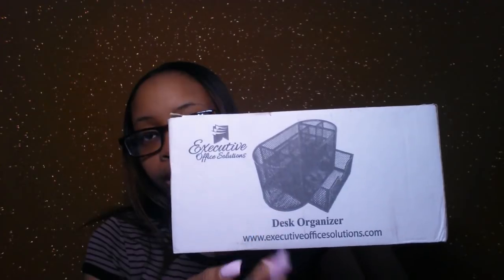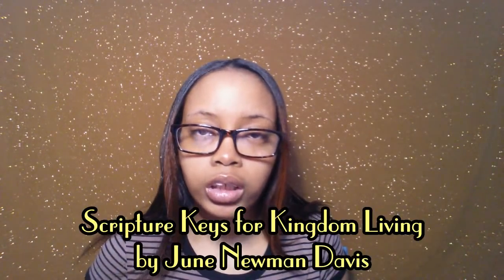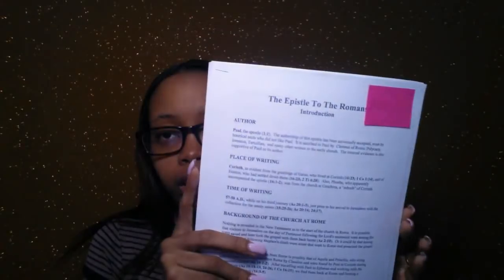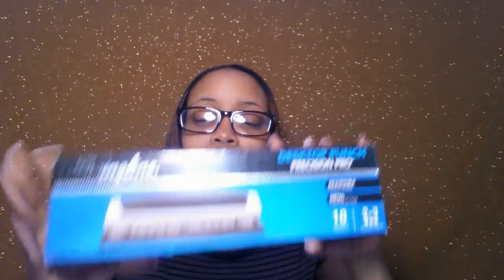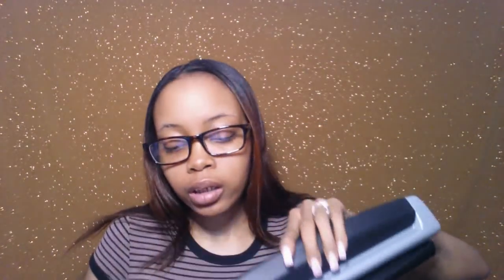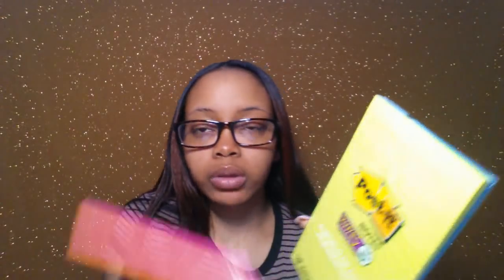Mini Haul #1 | Desk Accessories & Study Supplies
Hello Gems!

Just sharing a really quick haul with you all of items I picked up from Amazon and Walmart! Desk tour coming Tuesday (if editing goes well, lol).

"He must increase, but I must decrease." - John 3:30

Things mentioned:
▪ Gooseneck Clamp On Selfie Ring Light
▪ Executive Office White Desk Organizer
▪ Quick Scripture References for Counseling by John G. Kruis (paperback)
▪ Quick Scripture References for Counseling by John G. Kruis (ebook)
▪ 4x6 Post Its